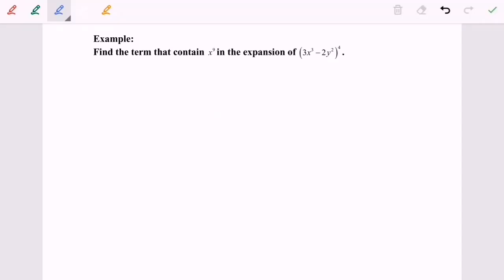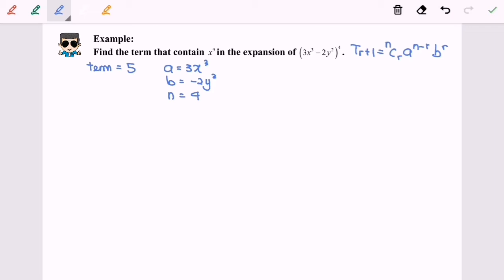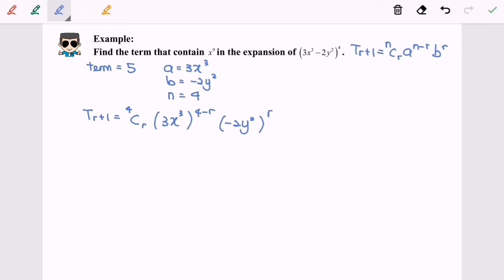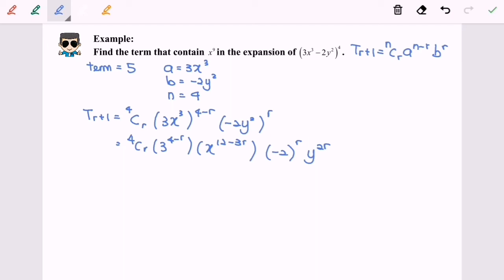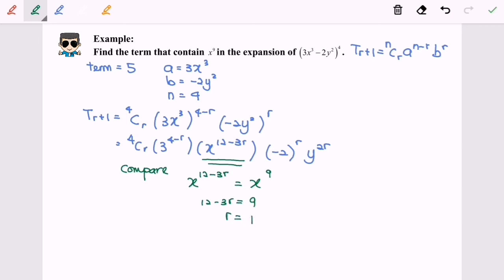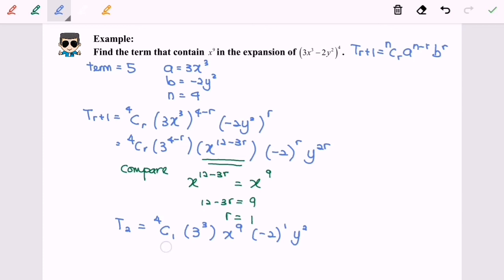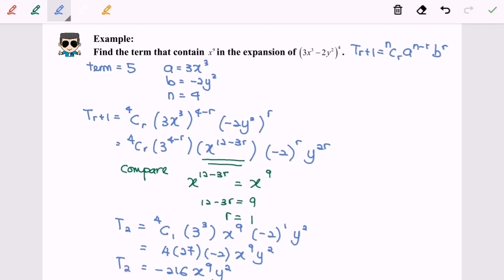Binomial Expansion_23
Formulae for finding term : positive integer